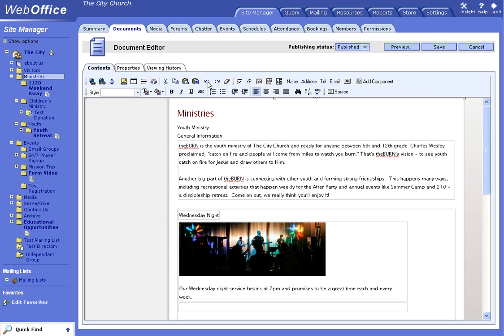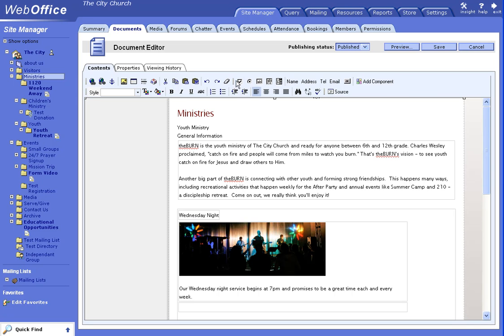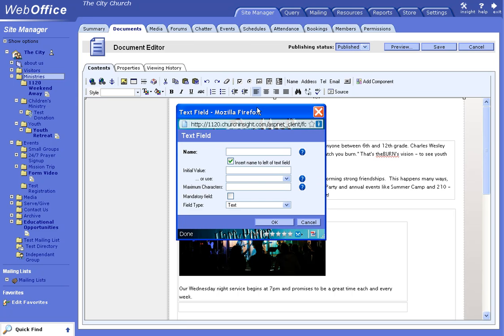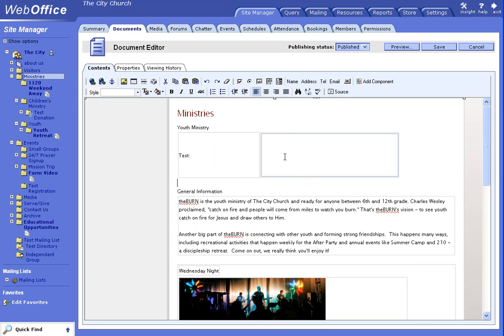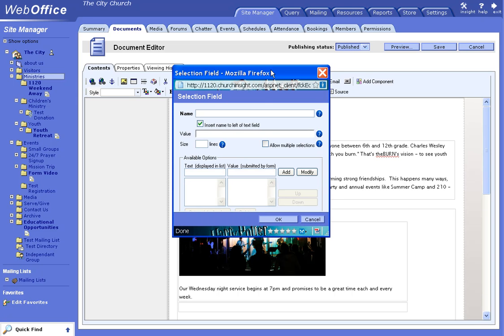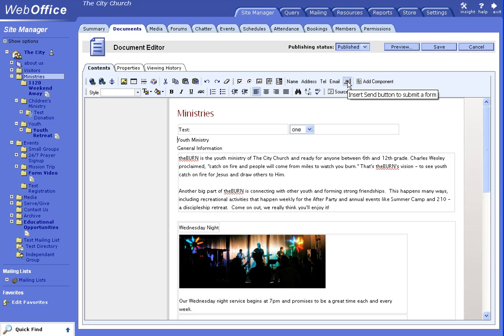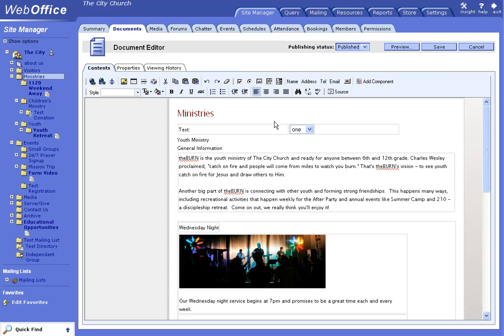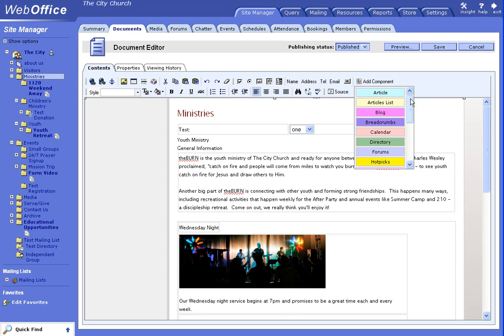WYSIWG Editor Part 2